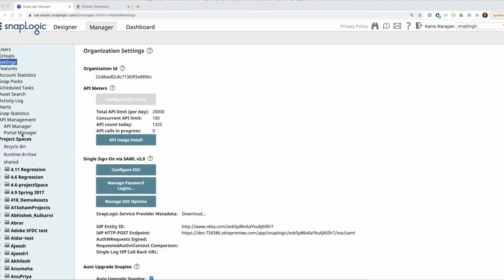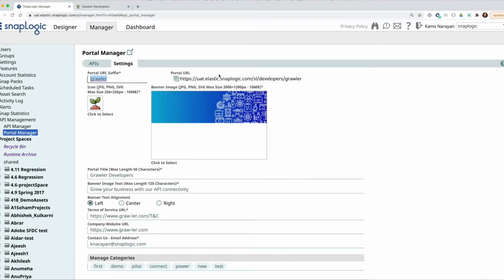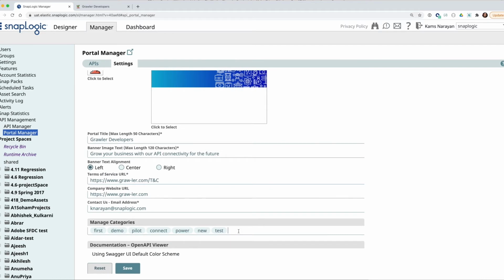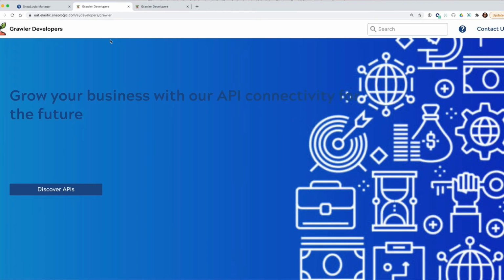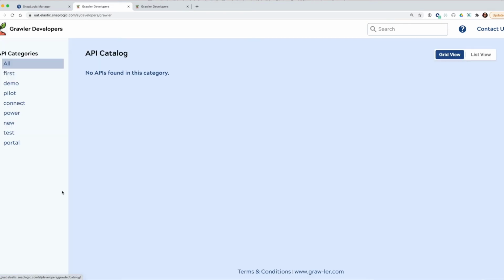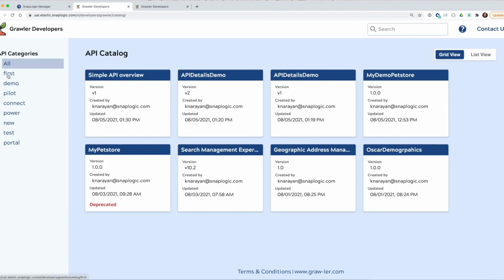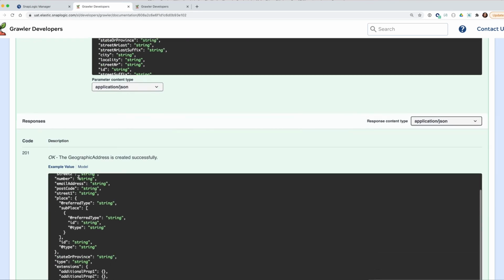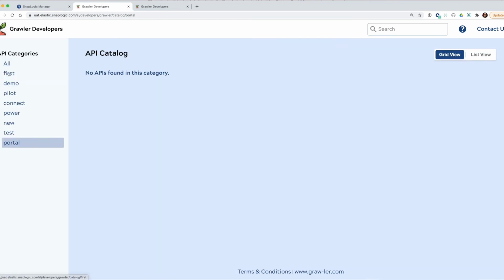August 2021 Release: API Management: Developer Portal Refresh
Learn everything about the August 2021 updates to the Developer Portal of the SnapLogic API Management solution.